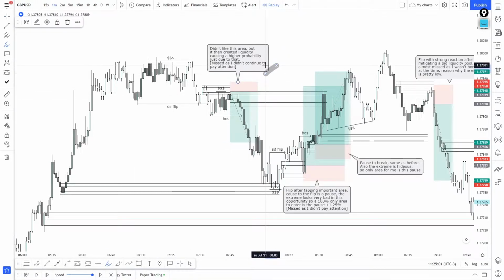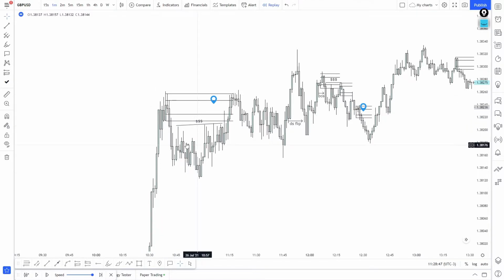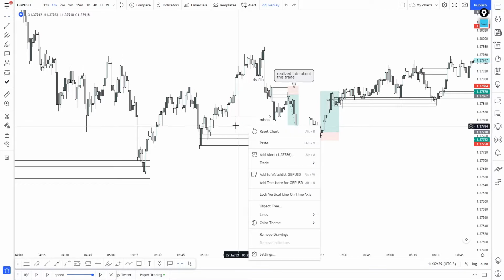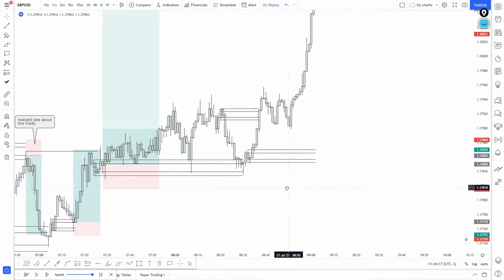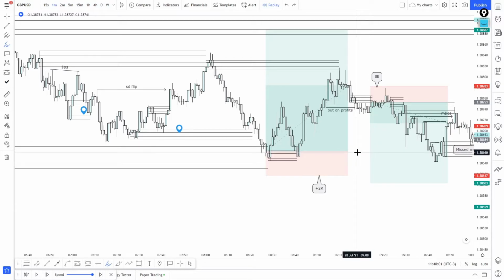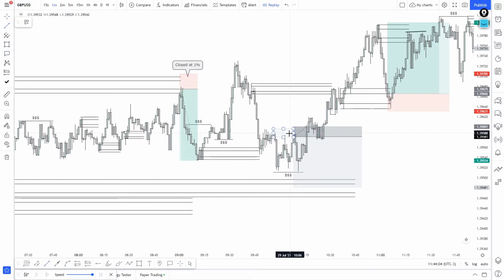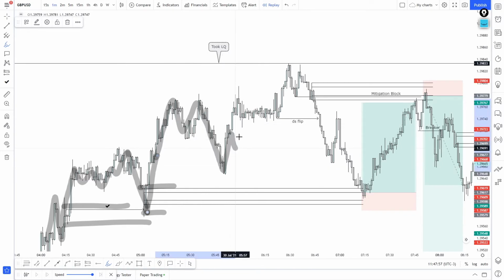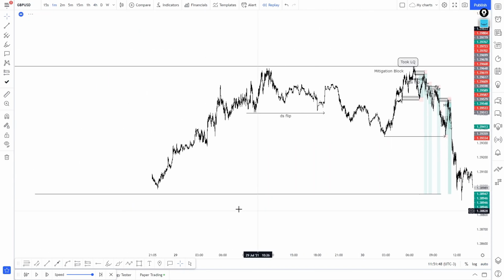Resume of July, Week #5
Hello everyone, this is just me, looking at price and driving out conclusions, which is what I usually do, but on notion, writting this stuff. It's not very educational, but you might get something out of it. Hope you enjoy.

I am not a Financial Planner, nor a Financial Advicer, I am not FCA approved,  I'm not approved by any institution that allows me to give financial nor investment advices, nothing mentioned in the video should be considered Investment Advice/Guidance. Everything showned/talked/explained, is for pure and only educational purposes. The risk is in your own hands.